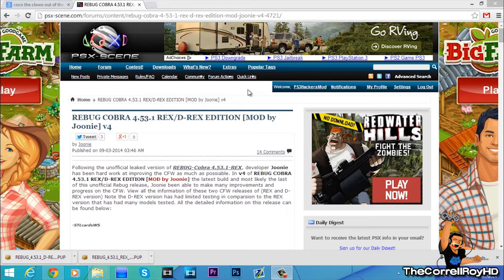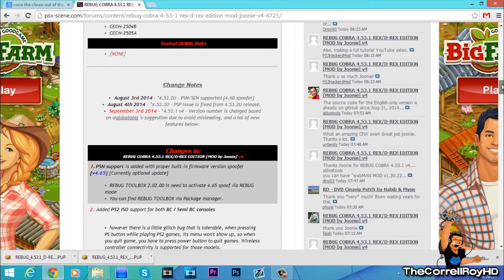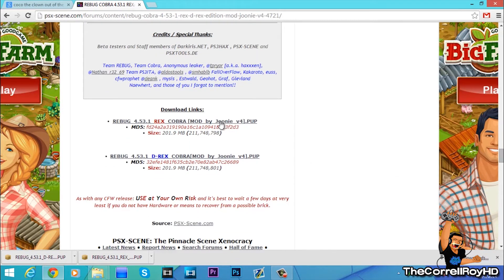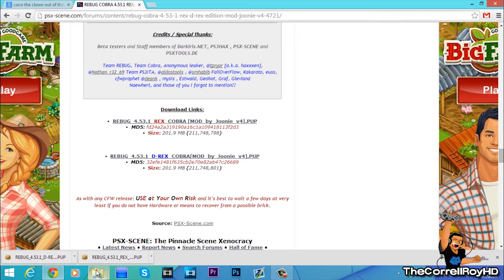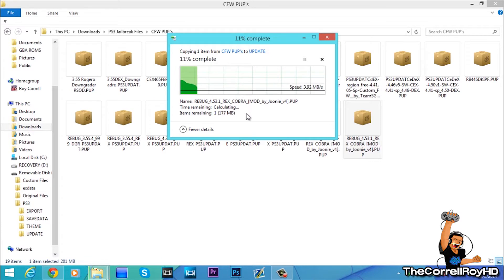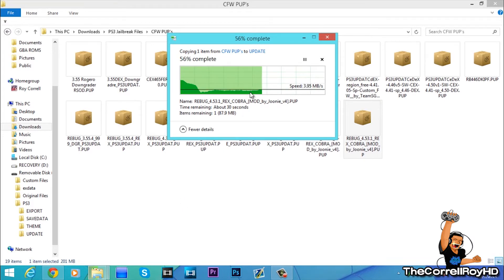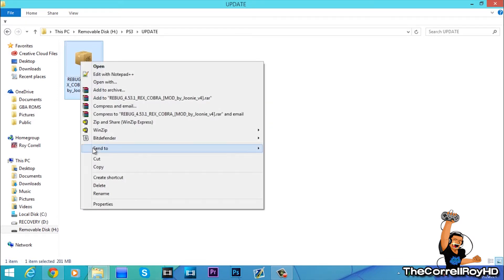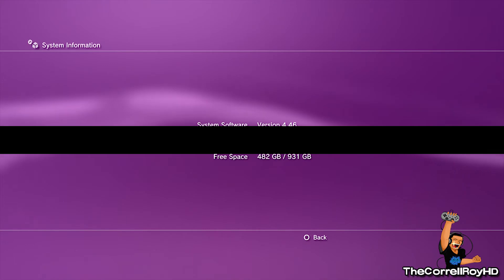PlayStation 3: Unofficial REBUG 4.53.1 v4+ REX/D-REX COBRA Edition Installation Tutorial【HD】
In this video, I demonstrate a new release CFW REBUG REX/COBRA 4.53 v4 [By Joonie]!

NOTE: YOU HAVE TO BE ON AT LEAST 3.55 OFW! THIS WILL NOT WORK ON OFW 3.56+! YOU HAVE TO BE ON AT LEAST CUSTOM FIRMWARE!

Before installing this, you have to be on 3.55 CFW, flag your PS3 by using Toggle QA and disable your internet and take out your PS3 Disc or it'll update to OFW or brick the PS3.

USE THIS CFW AT YOUR OWN RISK!!! I AM NOT RESPONSIBLE TO ANY BRICKS OR PROBLEMS DURING INSTALLATION TO YOUR PS3!!!

FEATURES:
REBUG REX features
CEX/DEX lv2 kernel swap on DEX
Cobra 7.0.1 features
Rebug Toolbox v2.02 built in
Toggles for Cobra and webMan in toolbox
Newest webMan Mod integrated
Spoofs to 4.65 while in Rebug mode
PS1, PS2, PS3, and PSP isos
BD/DVD Movie ISO
Cinavia Protection Bypass
RSOD Bypass
In-Game Screenshot